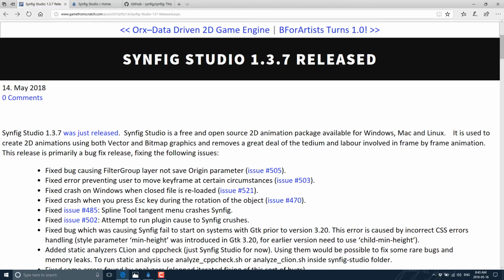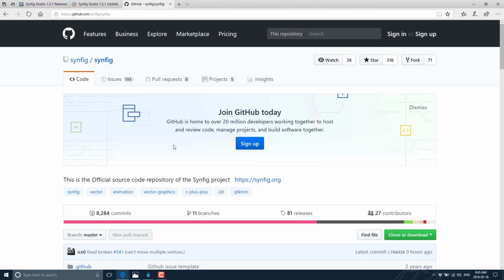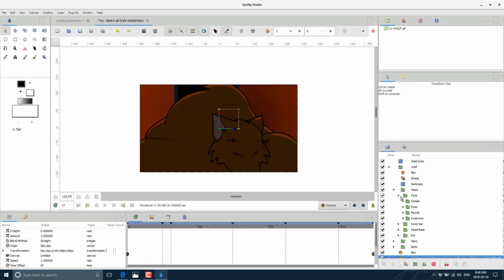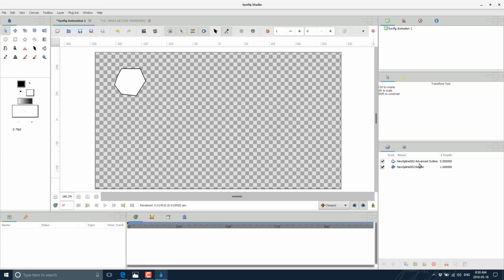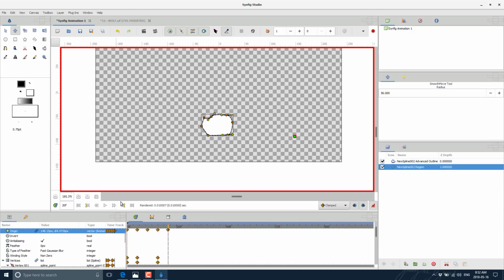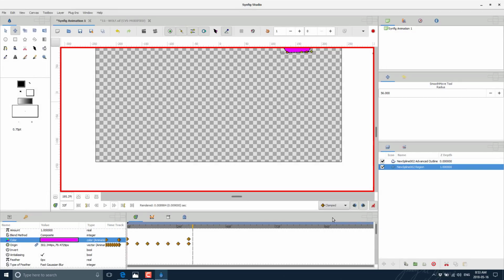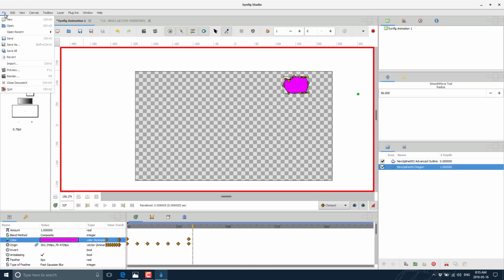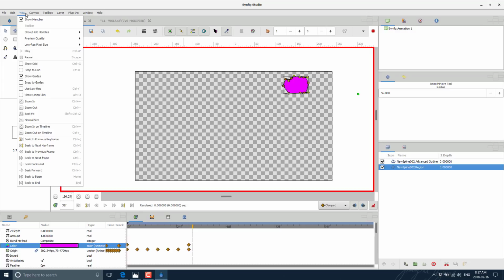Synfig -- A Free And Open Source 2D Animation Program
In this video we check out Synfig, a free 2D animation package released under the GPL license.  It enables you to create 2D scenes, import various assets, composite shots and create animations over time. Synfig is available for Windows, Linux and MacOS